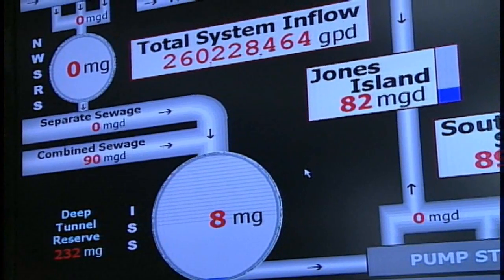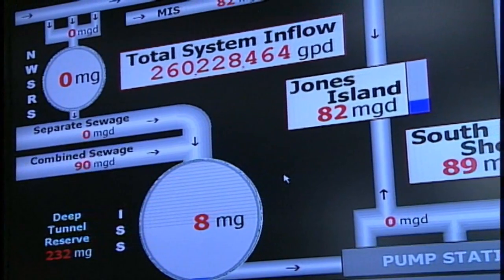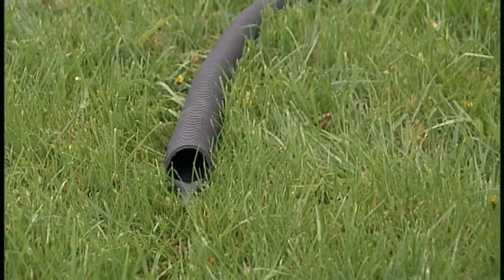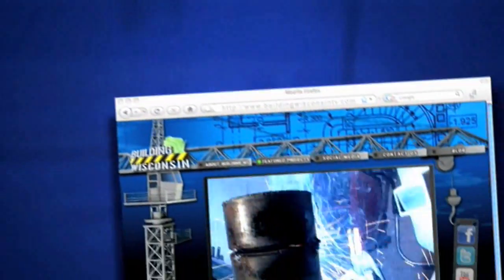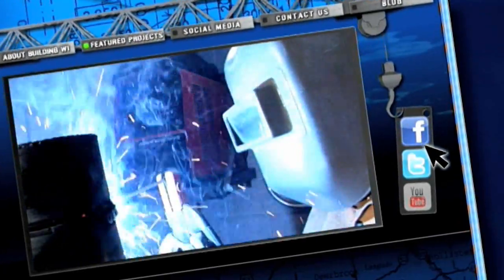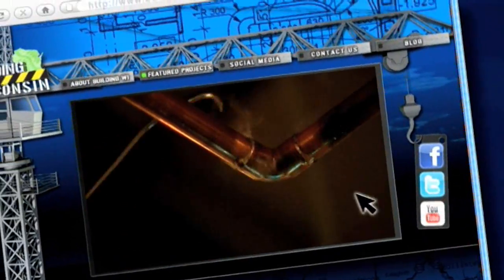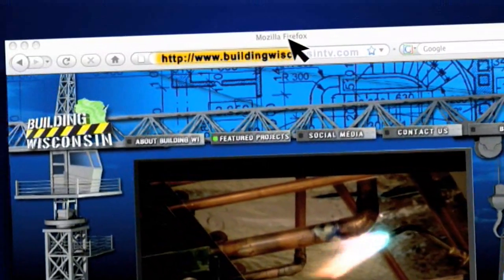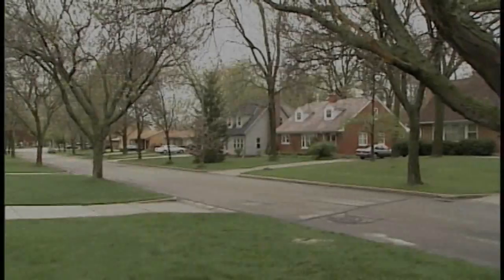Building Wisconsin - Rebuilding our Sewer System - Seg 2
Segment 2 of Building Wisconsin's episode featuring Clear View Plumbing and the Milwaukee Metropolitan Sewer District.  In this segment, Bill Graffin from the Milwaukee Metropolitan Sewer District (MMSD) explains why having a drain tile disconnect is so important and Plumbers 75 contractor Denis Nowak, form Clear View Plumbing starts the process for a drain tile disconnect.